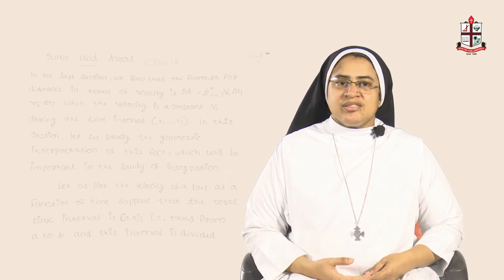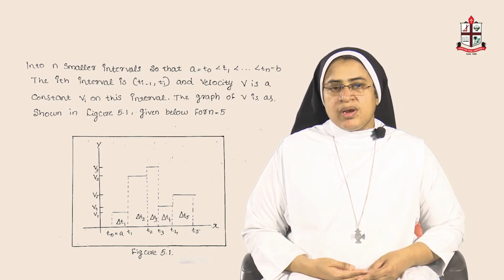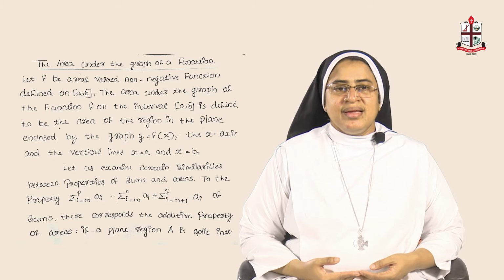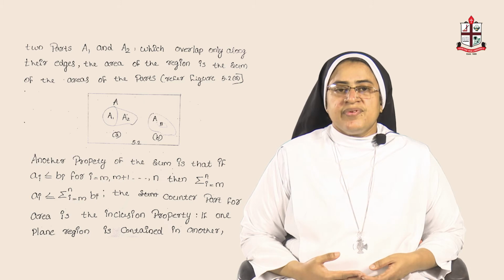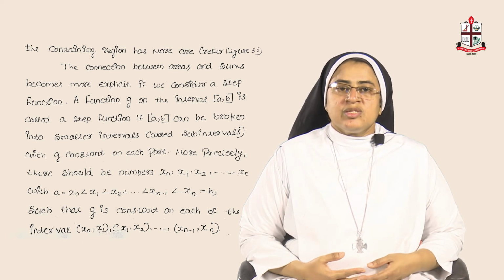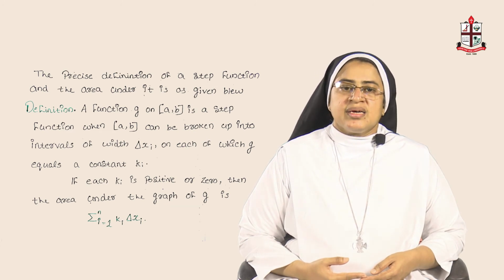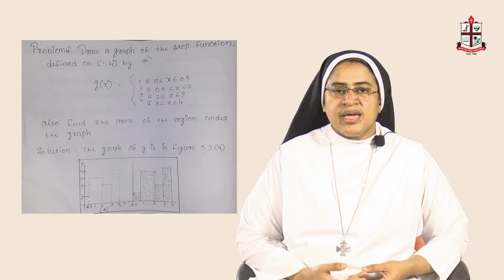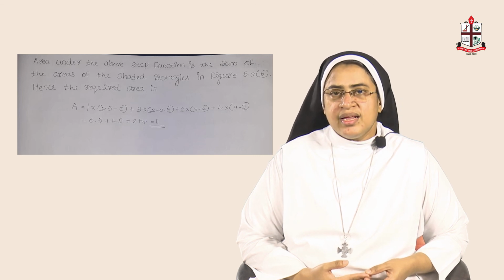Integration| Class 04|Sums and Areas |Dr. Sr. Julie Andrews